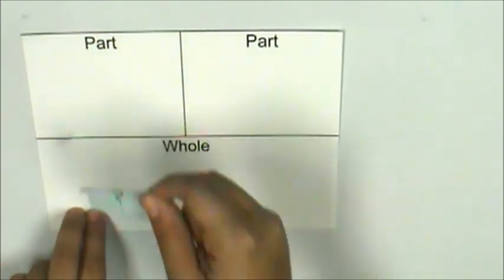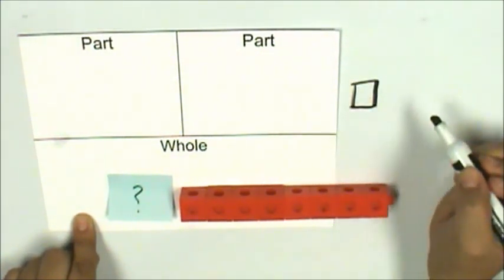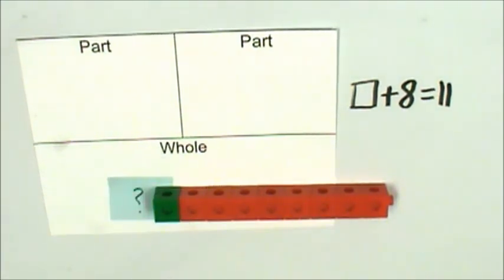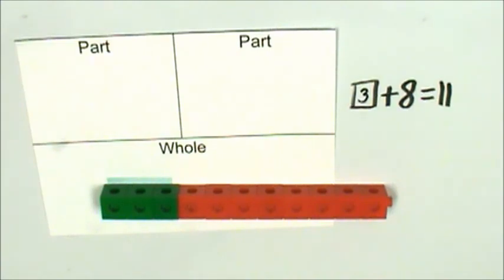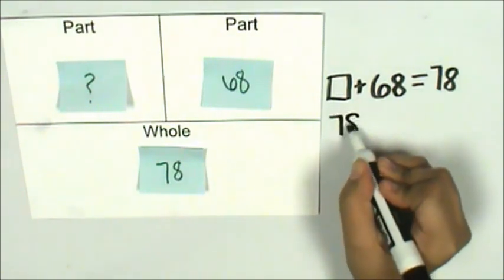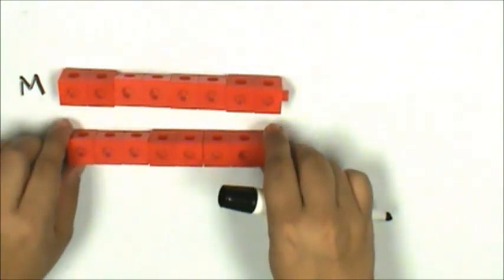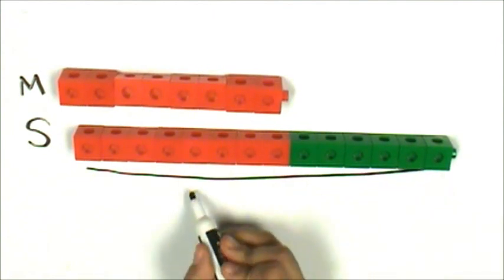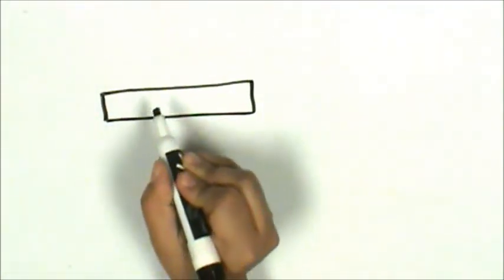Addition and Subtraction Word Problems Various Unknowns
This video shows two examples of how to solve addition and subtraction word problems with various unknowns.